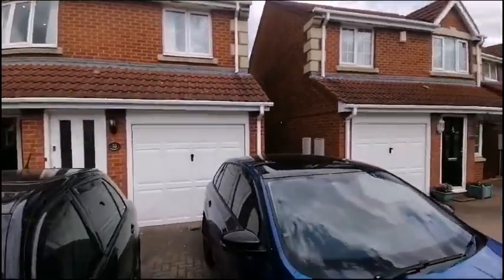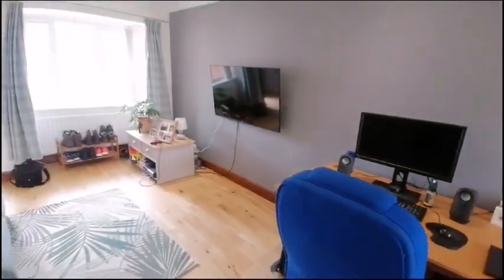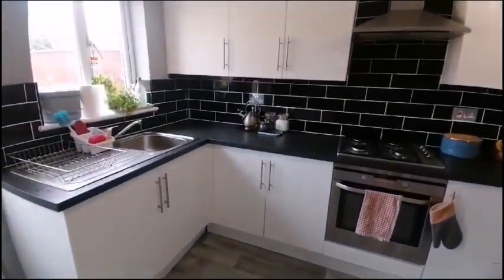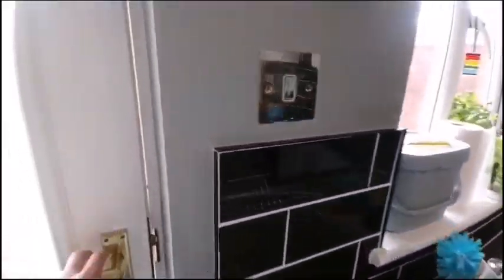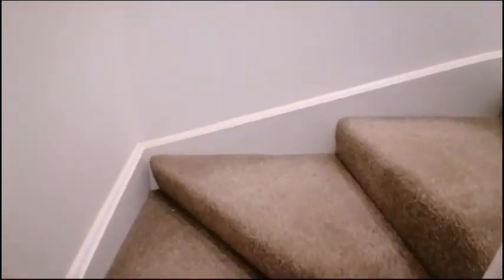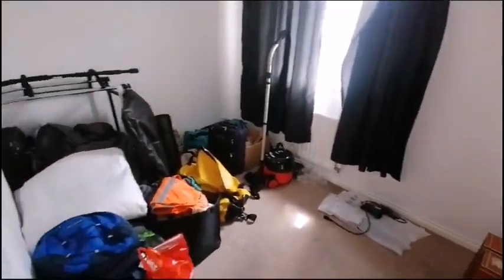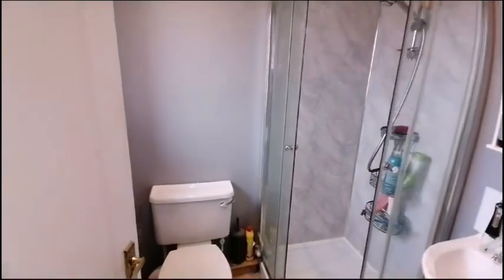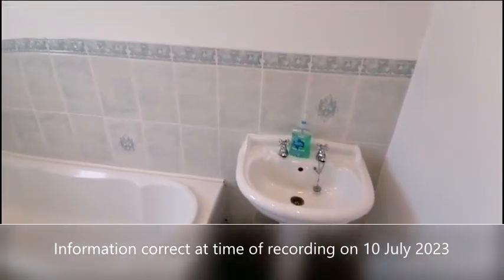55 Cradoc Grove, Ingleby Barwick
Property available to rent on Cradoc Grove, Ingleby Barwick.